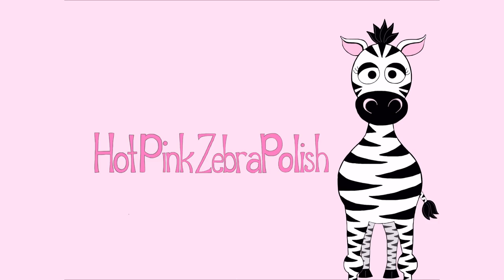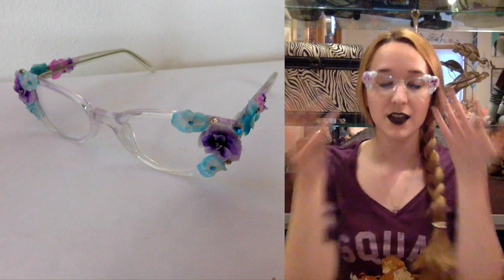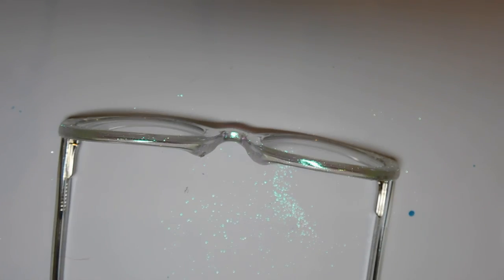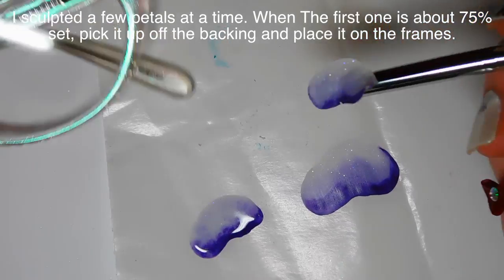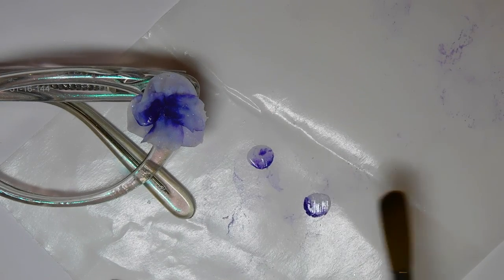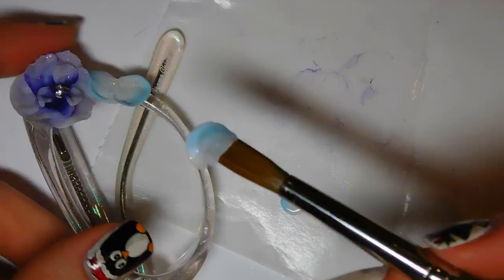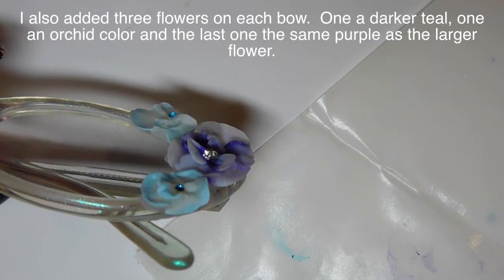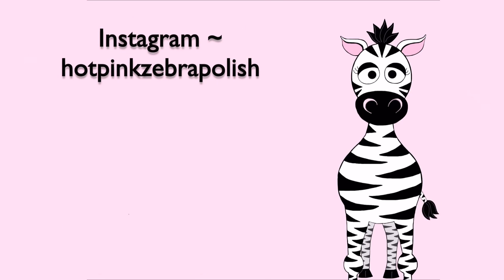3D Flowers on My Glasses Acrylic Nail Art Tutorial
This year when I went to get a new pair of glasses, there was nothing that I liked at all.  So my nephew, suggested that I get the clear pair and personalize them.  It was a great idea :)  I had so much fun making these.
I don't plan on wearing these on a daily basis, I'll wear a pair of older glasses since my prescription hasn't changed in years.  So I'll save these for special occasions :)

I hope you like this design! Please share recreations with me on Facebook or Instagram, I'd love to see how it they turned out!